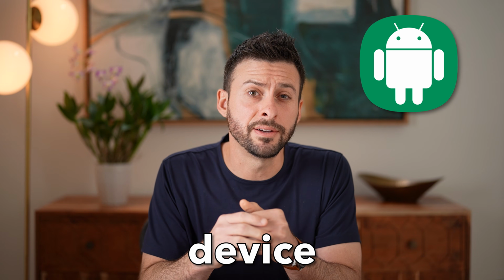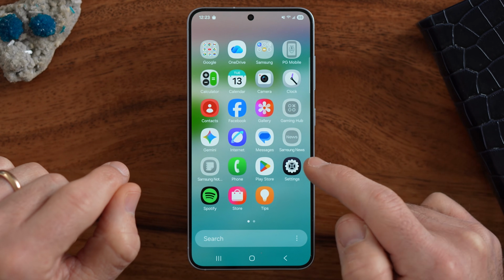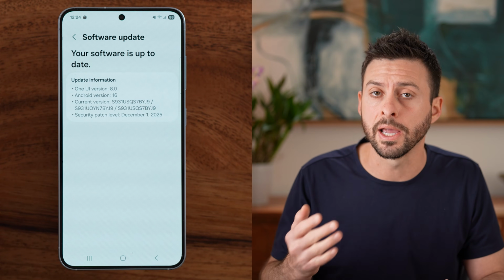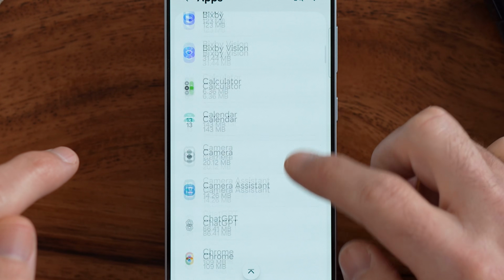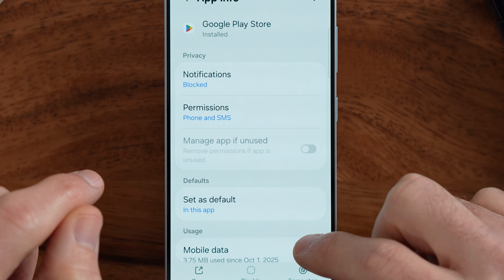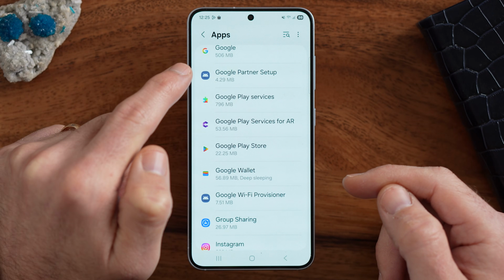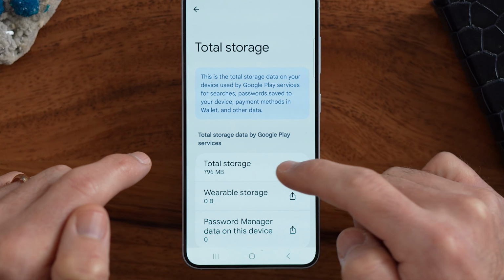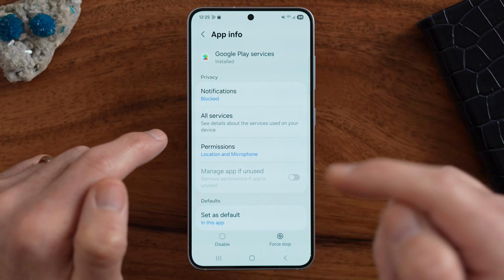How To Fix Your Device Isn’t Compatible With This Version Of Android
Here's how to fix your Android phone if it says this device isn't compatible with this version of Android.